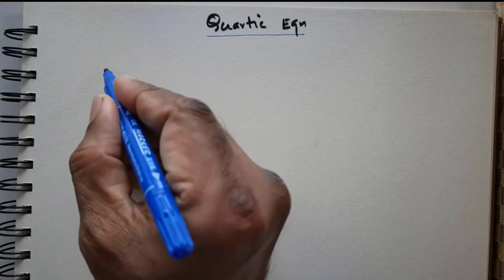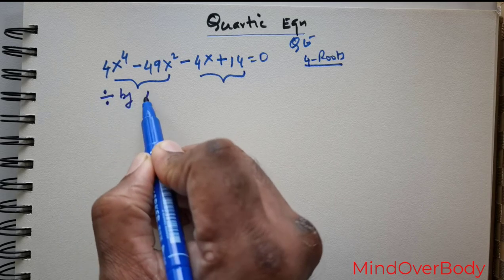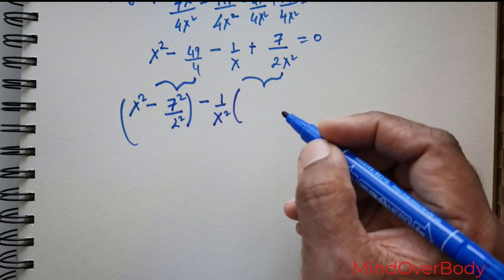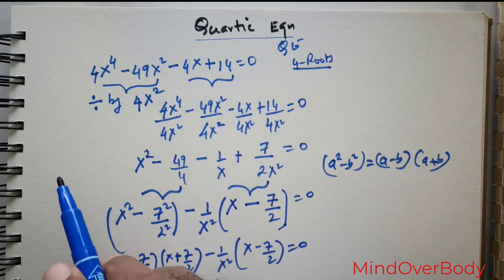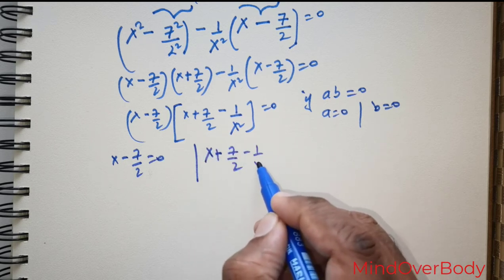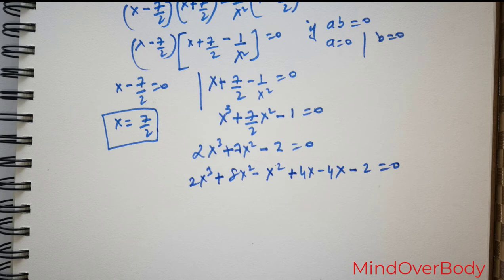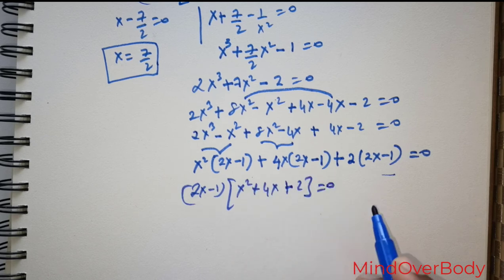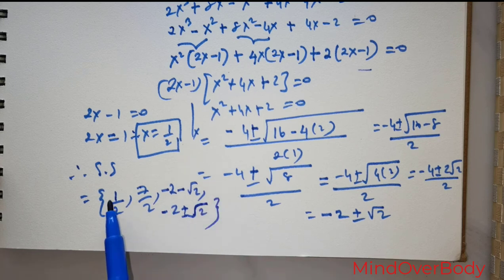How to solve a Quartic Equation | How to solve a degree 4 polynomial